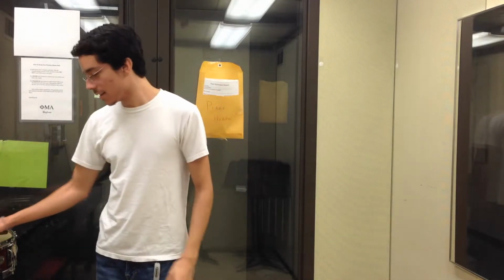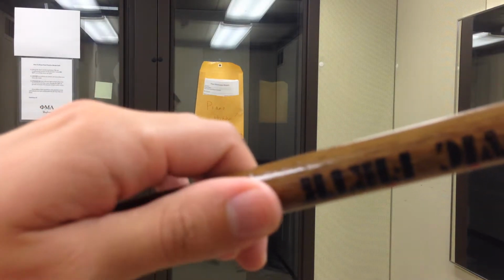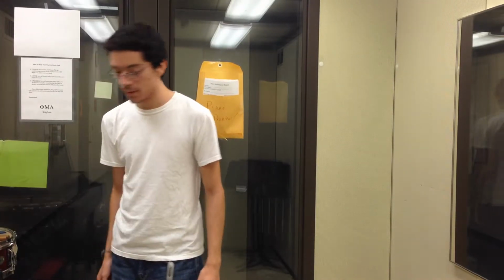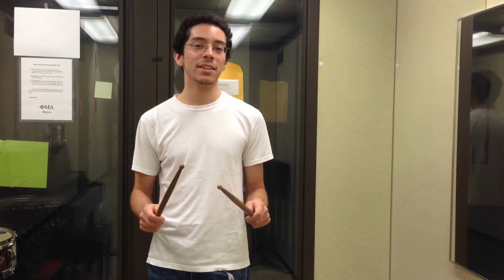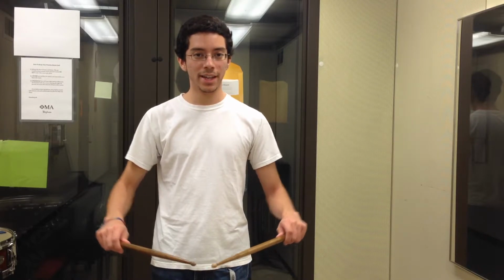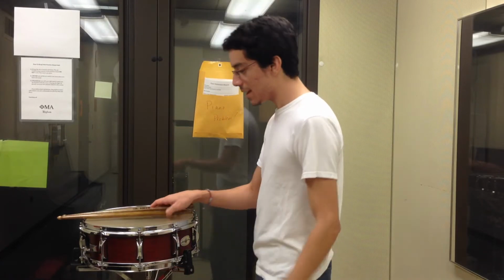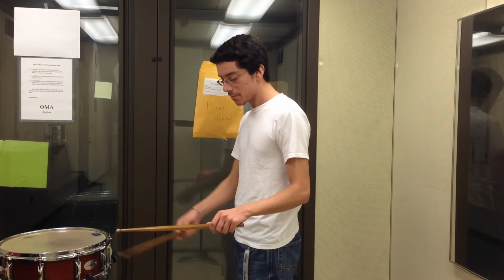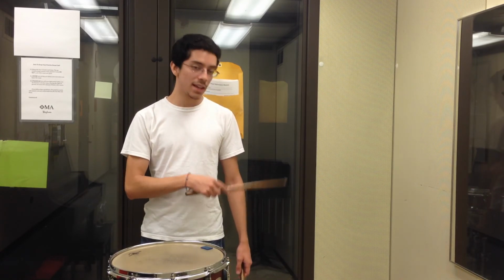The Beginning Percussionist - Lesson 1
Hello all!
I am currently a music education student at UTSA, and I had to make this video for a project in one of my classes, so I figured why not share it with others. Who knows, maybe it will be beneficial to those who want to start learning percussion technique or help those who teach beginner percussion students.

This video touches on all of the biggest basic concepts of starting out as a percussionist: the hand position with what is called "Matched Grip," how that relates to the arm position (posture), and how these two things relate to the actual instrument in front of you.

Questions, comments, concerns? I usually respond to people fairly quickly, within the next day or so.

Fall 2014